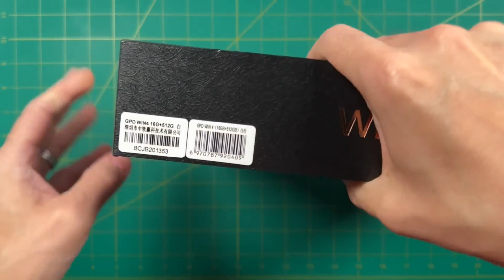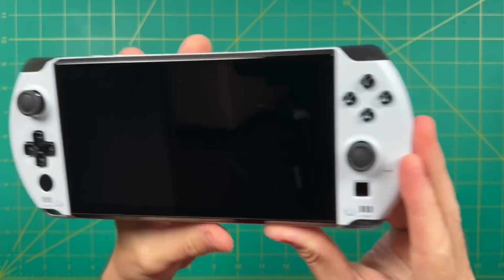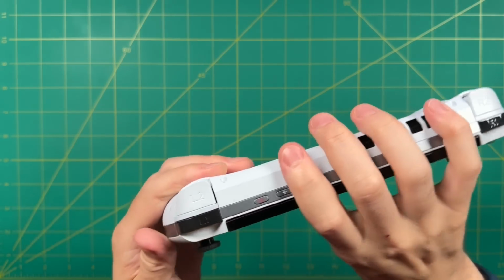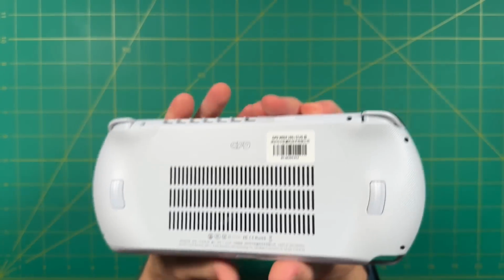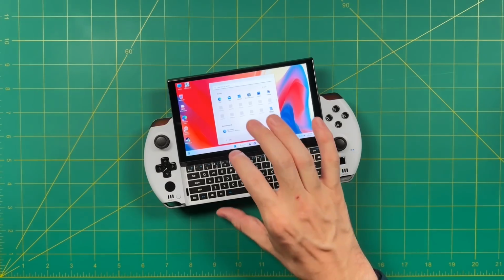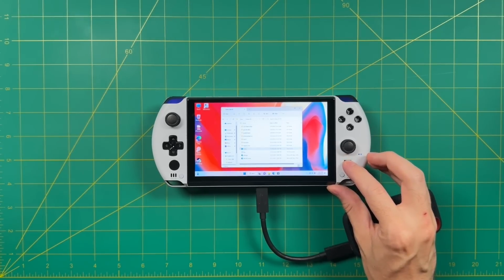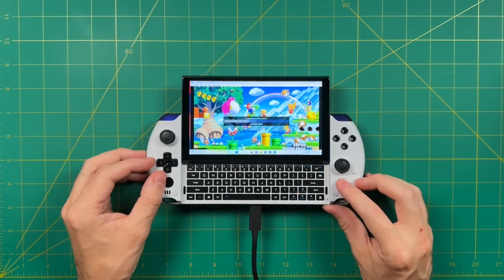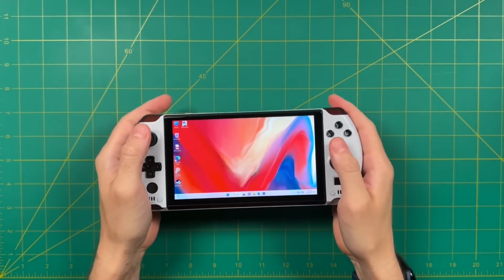Impressions: GPD Win 4 Retail Version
My GPD Win 4 retail unit just arrived, so let's do some quick impressions to see if anything has changed from my review a couple months ago.  Is this still my favorite non-Steam Deck handheld PC?

Timestamps:
00:00 introduction and unboxing
01:14 buttons and controls
04:45 RGB lighting and Windows
06:01 AYANEO Air Plus comparison
06:47 gameplay testing
08:45 summary and conclusion